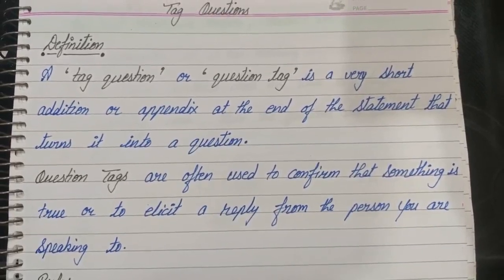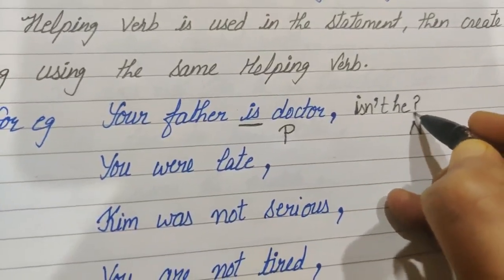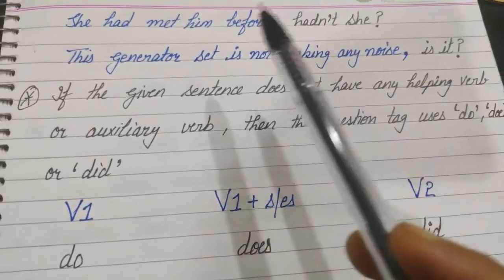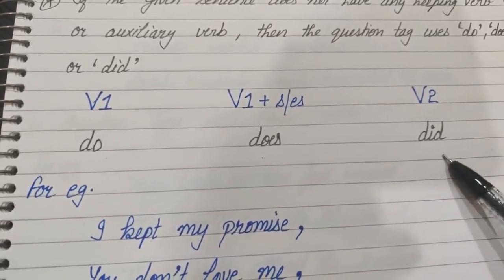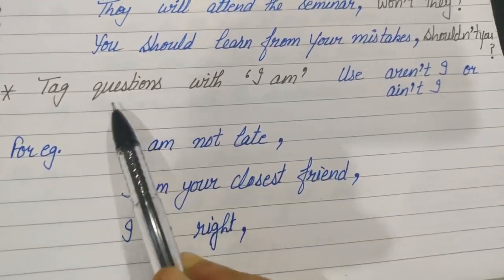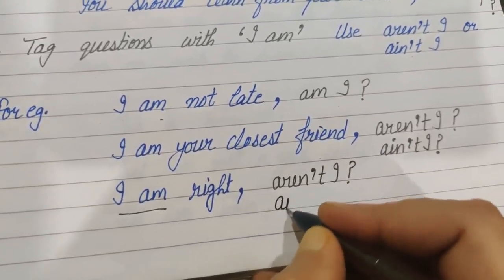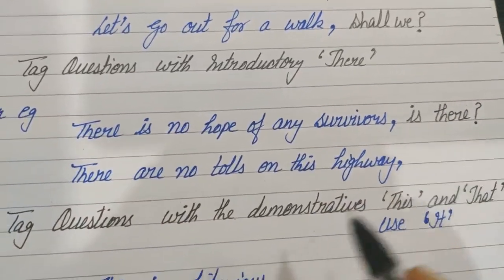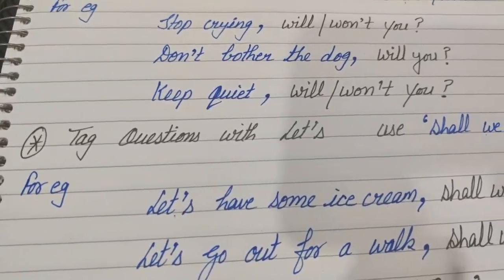Gr Topic : Tag Questions